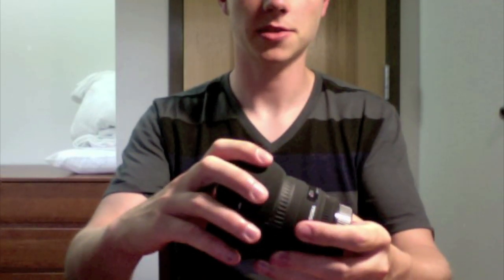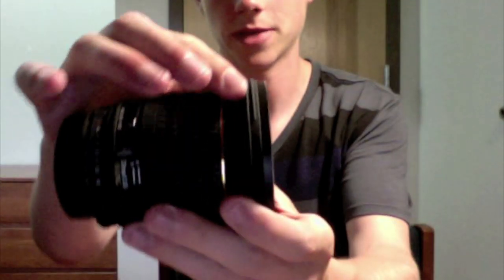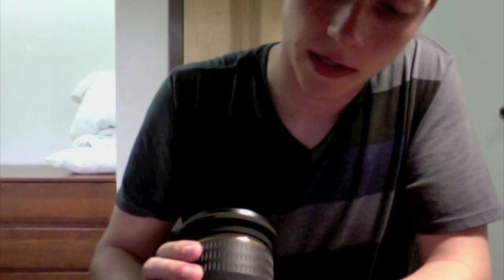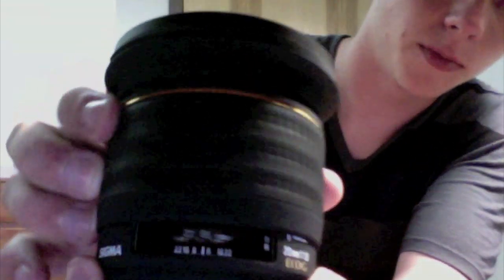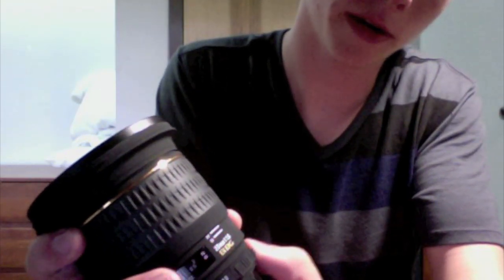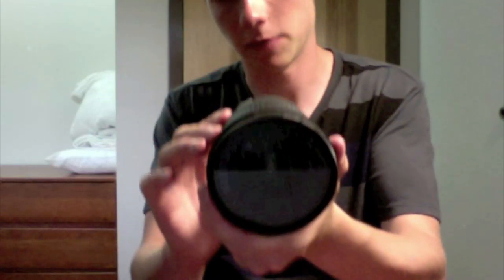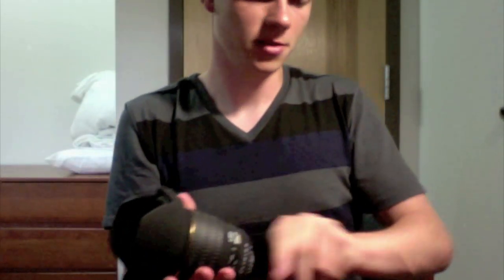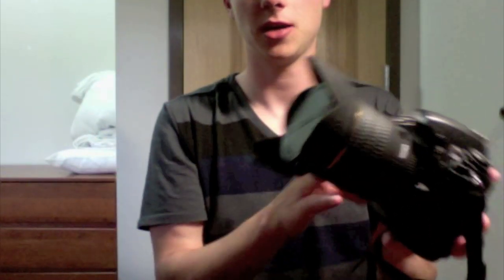Sigma 20mm f/1.8 Review and Samples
In this video, Connor reviews his Sigma 20mm f/1.8. This is the widest, large-aperture lens on the market currently and it is a great, cheap alternative to Nikon or Canon's respective 24mm f/1.4's. However, it is important to realize the limitations of a lens that costs only one third of these monsters of the night!

To see this same timelapse right next to a timelapse made with the Canon 24mm f/1.4 go here: